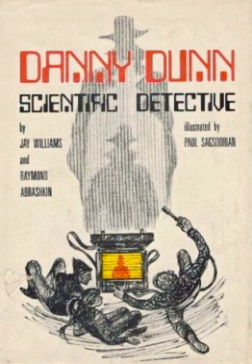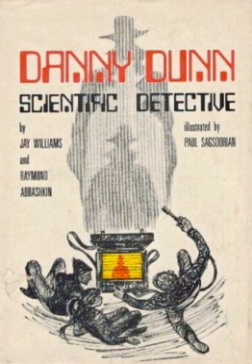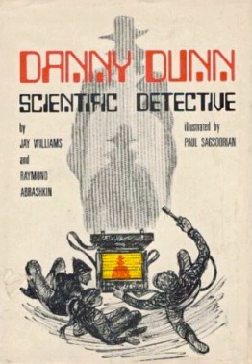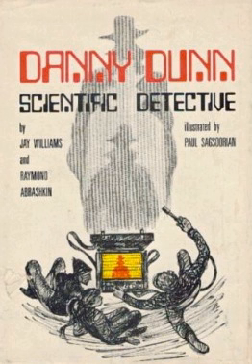Danny Dunn Scientific Detective | Wikipedia audio article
00:00:19 Plot introduction
00:00:44 Editions

- Socrates

SUMMARY
Danny Dunn Scientific Detective is the fourteenth novel in the Danny Dunn series of juvenile science fiction/adventure books written by Raymond Abrashkin and Jay Williams. The book was first published in 1976.